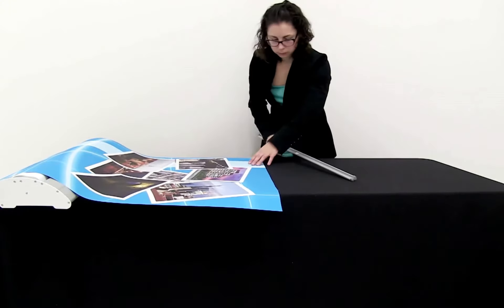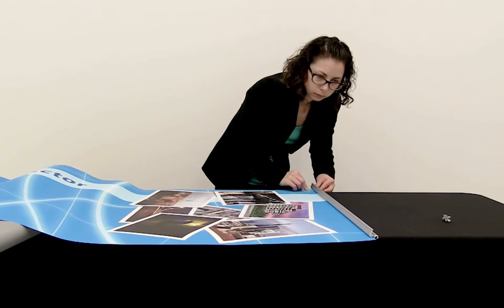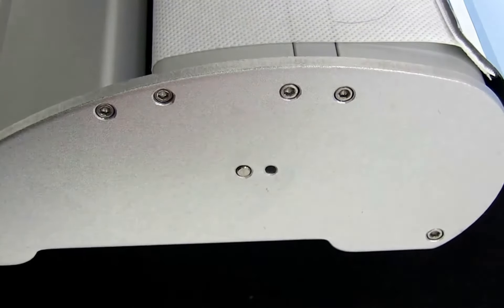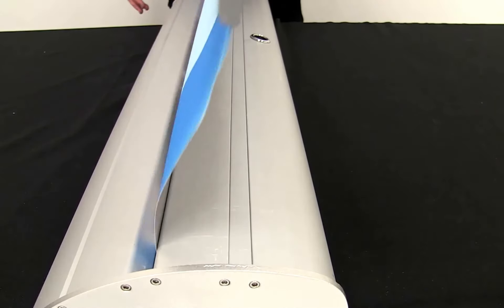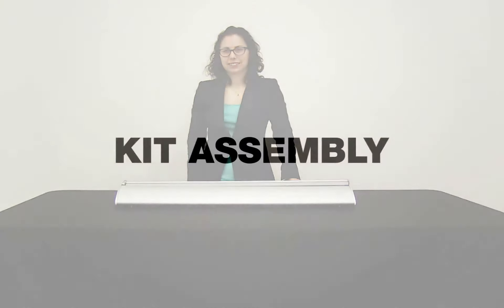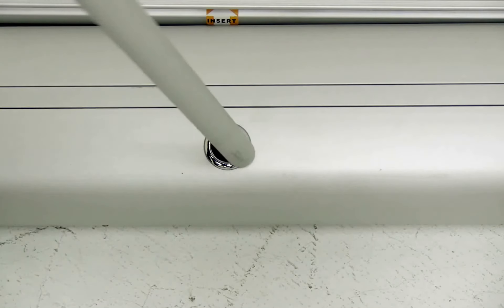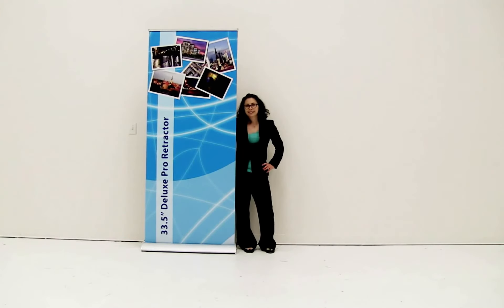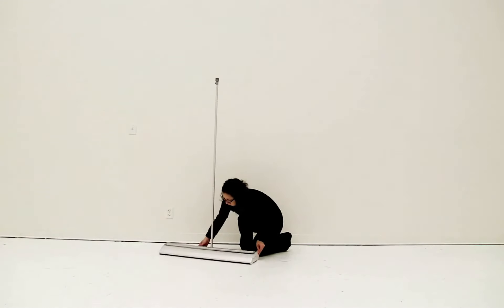Deluxe Pro Single Retractor - Banner Install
Video Title: Deluxe Pro Single Retractor - Banner Install

Our Values